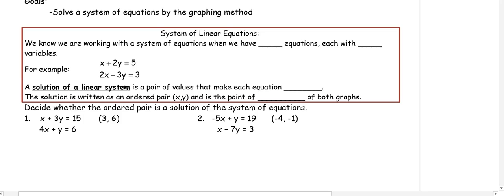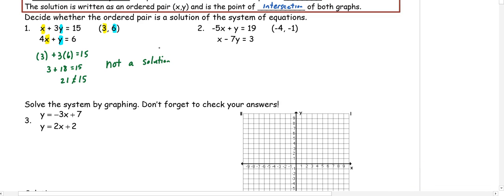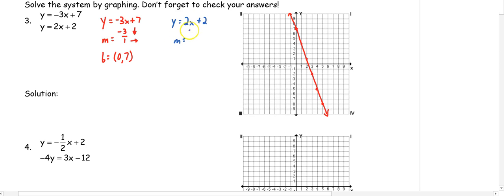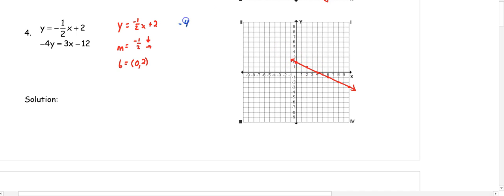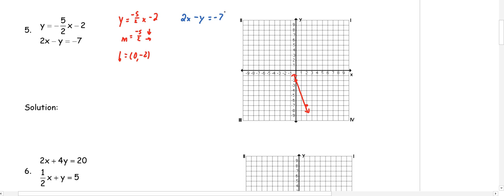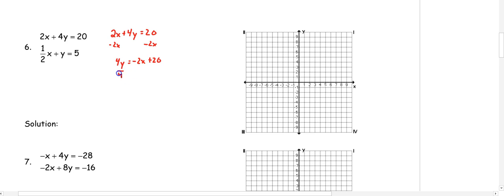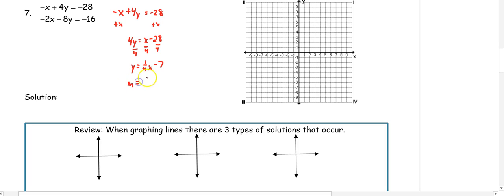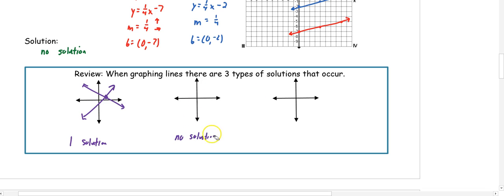U4D3- Solving by Graphing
Solve a system of equations by graphing on a coordinate plane.